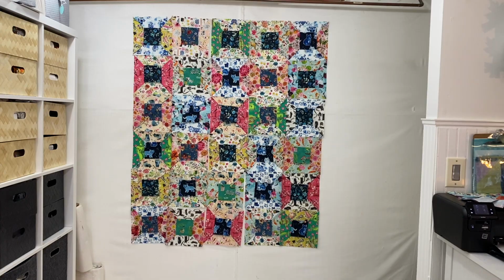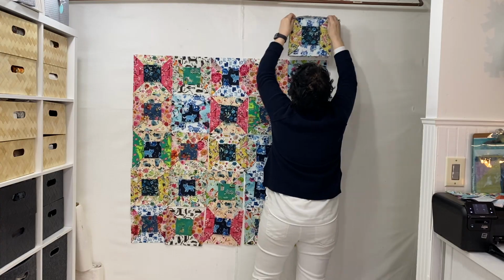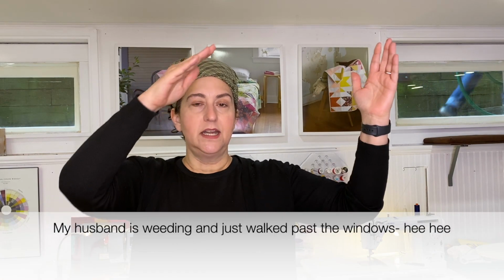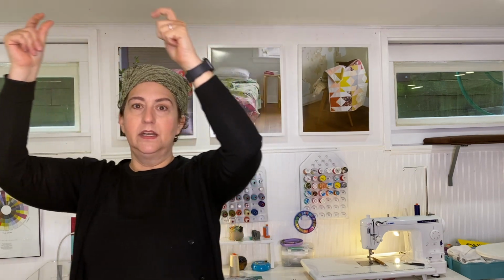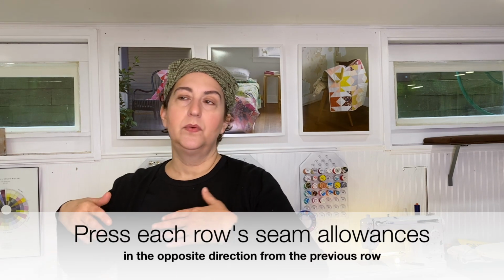Portal Sewalong Week 5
Portal Quilt Sew Along week 5, time to sew together our quilt tops!

Sign up for the free Quilting 101 batting and basting class

The thread snips I used in the video are available